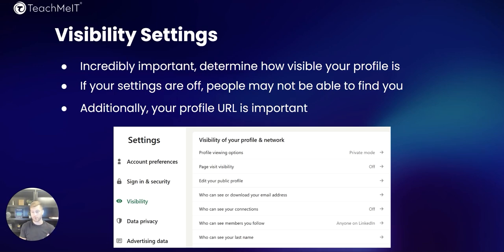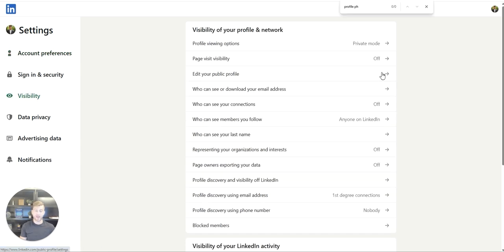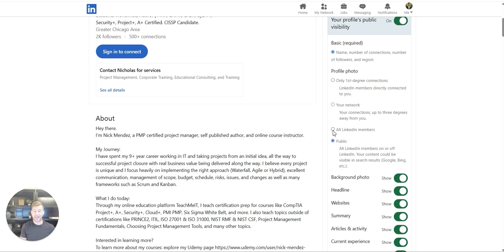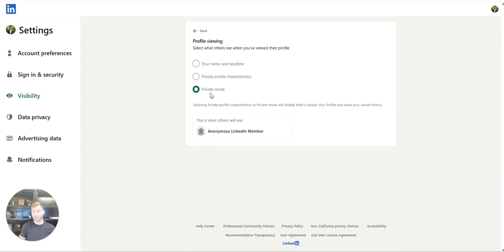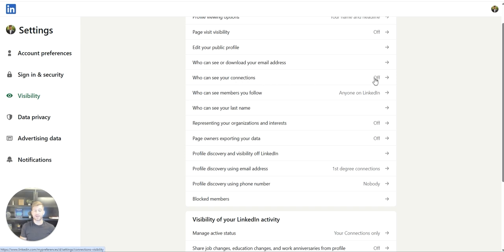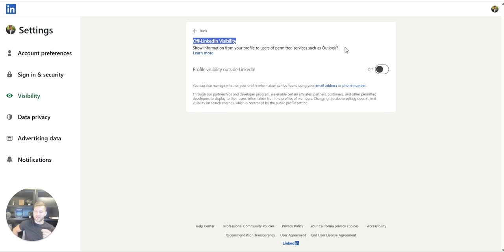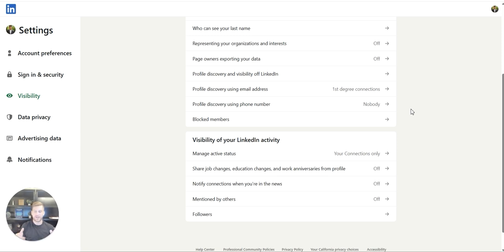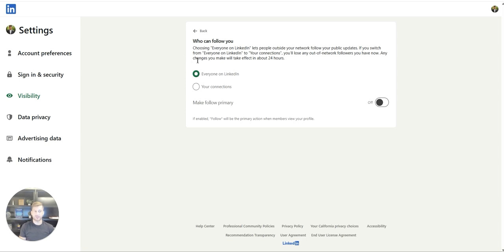LinkedIn - Visibility and URL Settings